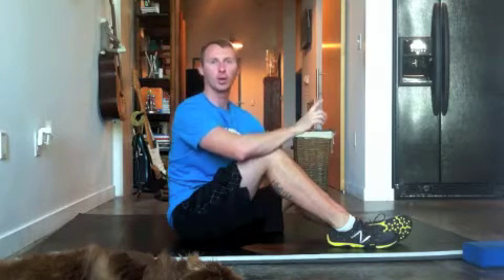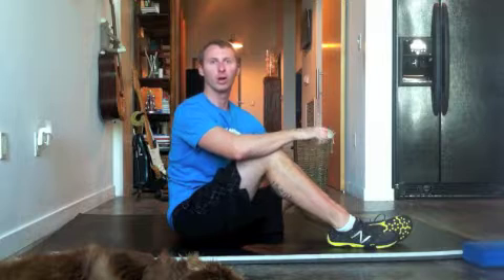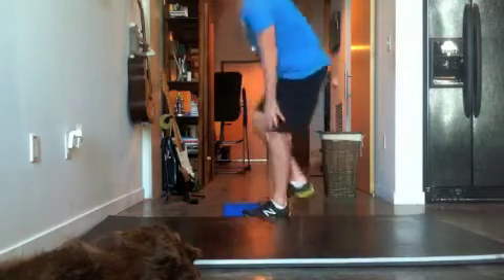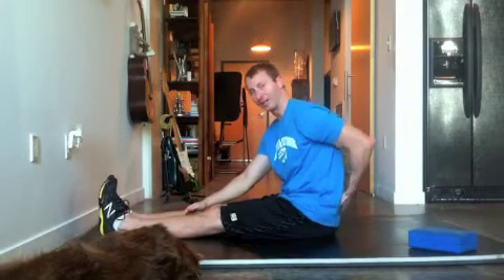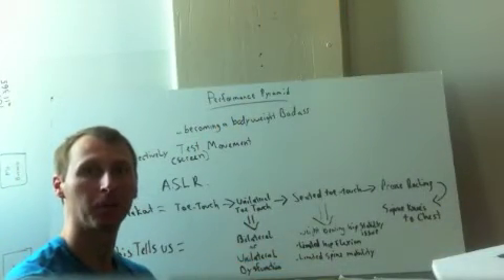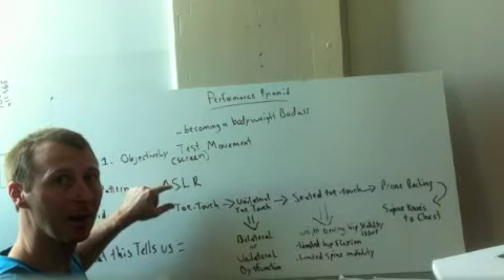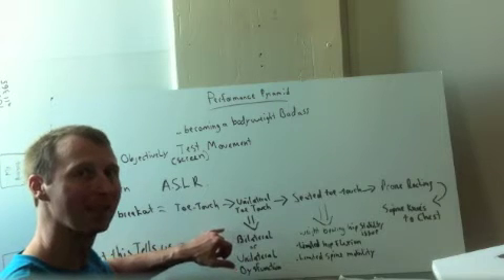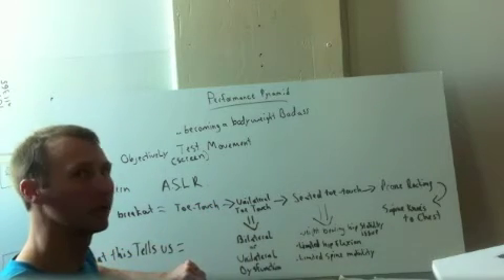Performance Pyramid and Becoming a Bodyweight Badass #3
Here I describe the first thing you look at in the Foundation of the Pyramid, the ASLR and some of the breakouts you can use to see if it's length, tension, motor control or a mobility issue holding you back